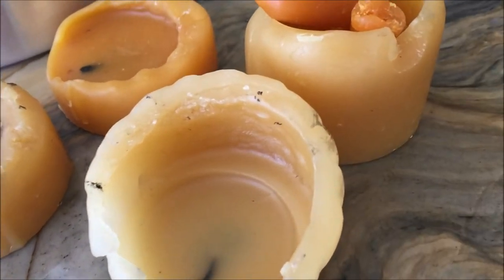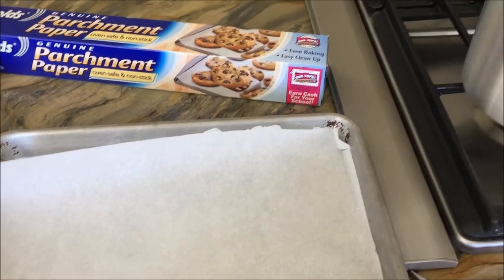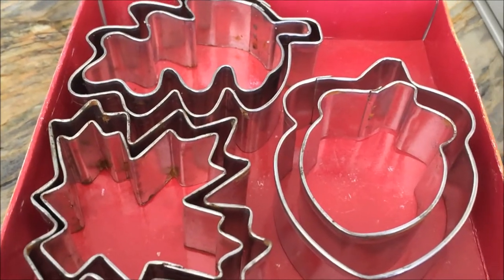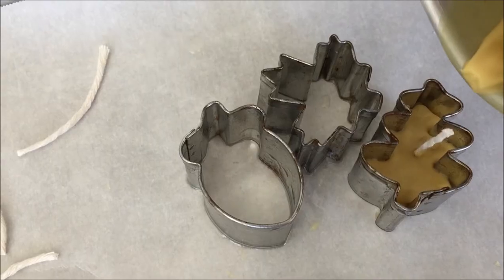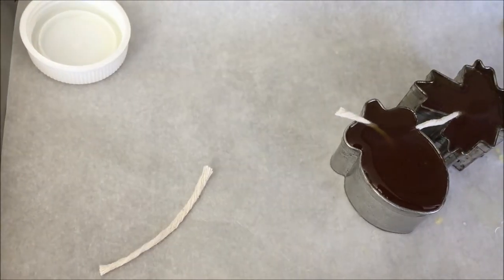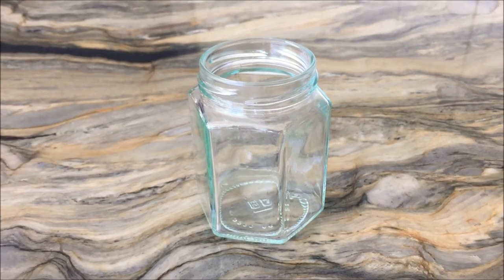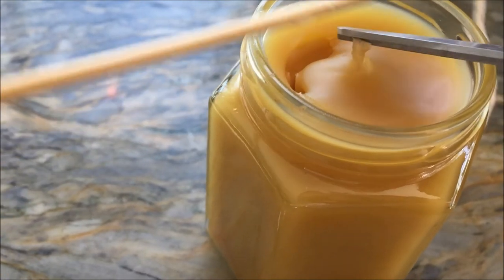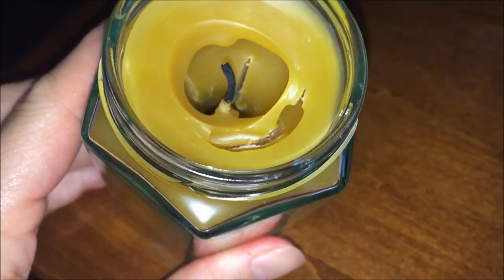How To Make Candles | Autumn Craft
This is probably my favorite upcycling project yet! I've been saving the last bits of candle from our beeswax candles for a couple years waiting to make them into new candles. Recently, I found what I needed: A candle making pot! Even better, I found it for $4.50 instead of the $16.99 retail price (aren't clearance sections exciting!?). Finally, I had everything I needed to make new candles. I tried three different kinds of candles, but one didn't work. I tried to make thin honeycomb candle, but I couldn't get the wax thin enough, and it just cracked when I tried to roll it. Next, I tried some leaf cookie cutter shapes to use a molds, and it worked! I was both surprised and impressed! I used baker's twine as wicks and greased the inside of the molds with oil. These would have hardened on their own, but we put them in the freezer to speed along the process. They popped right out! There are perfect for fall and winter and add such a nice ambiance to our school room. We still had a lot of wax left over, so we filled a  cleaned glass jar that was hexagonal shaped, appropriate for a beeswax candle ;) Again I used baker's twine as a wick and used a bamboo skewer to hang the wick in place. The problem was that a large crevasse formed in the center of the candle making it hazardous to burn as is and will need more wax to fill in the cavity. The beeswax retained its light waxy honey scent which may be an acquired aroma, but we love it!

Materials: Wax, candle making pot, baker's twine for wick, scissors, jars or molds, parchment or wax paper.

Cost: up to $30 (we spent $4.50 for our candle making pot and used left over candles, so our cost was considerable less).
Age: with adult help, ages 5 and up